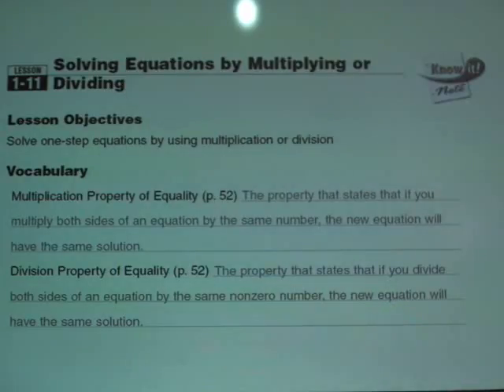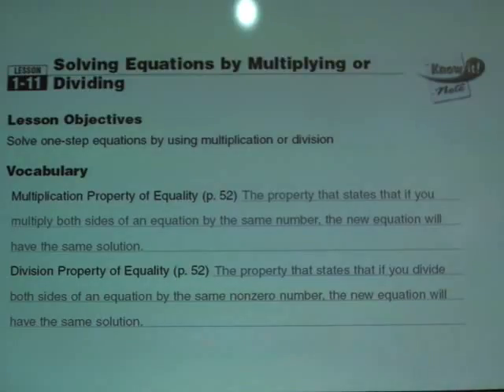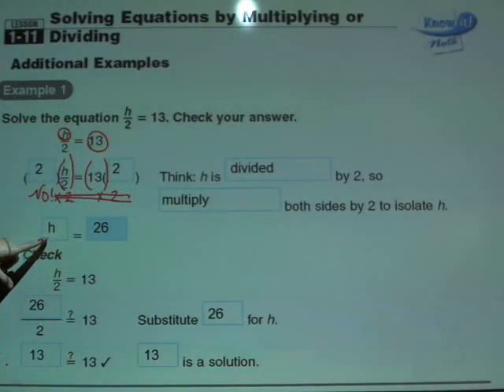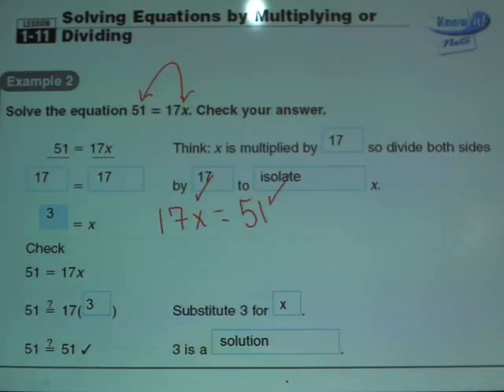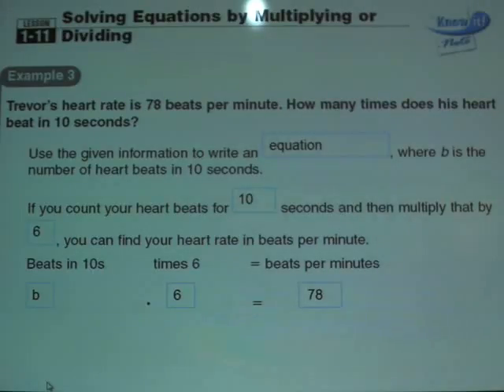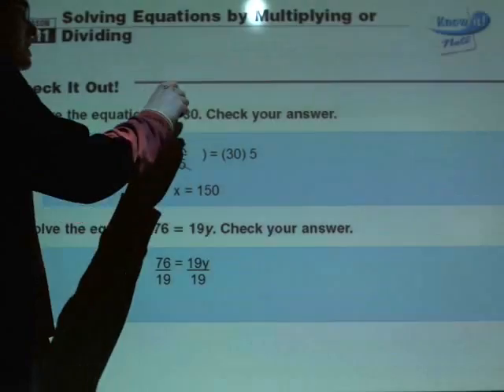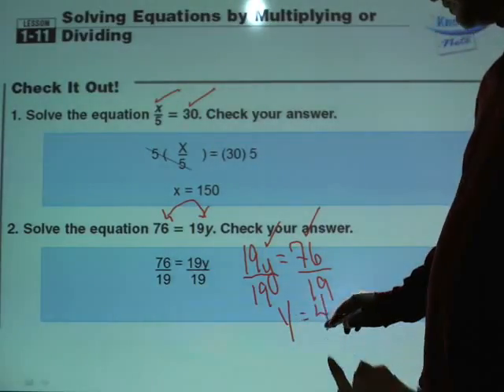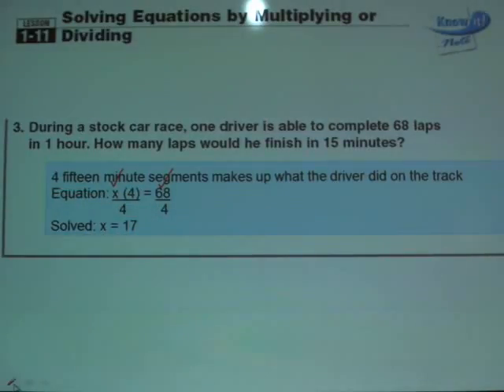Seventh Grade Notes - Chapter 1 Section 11